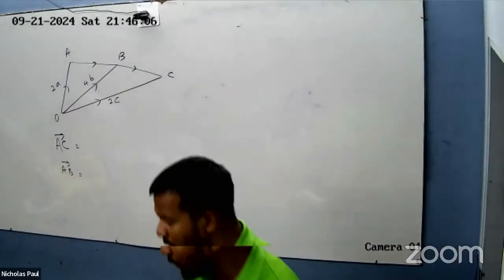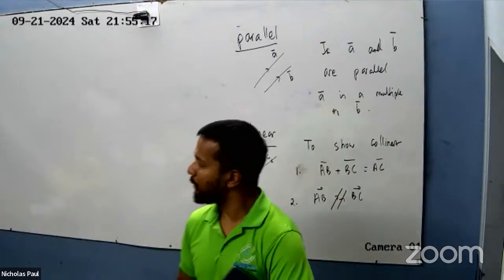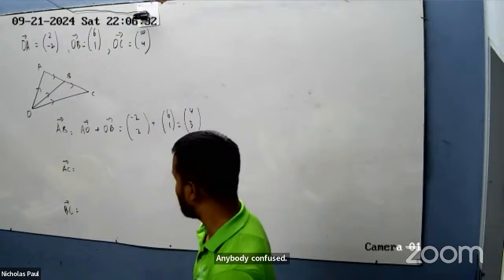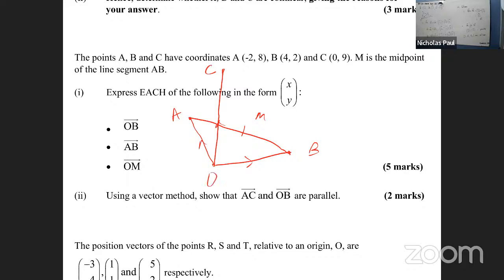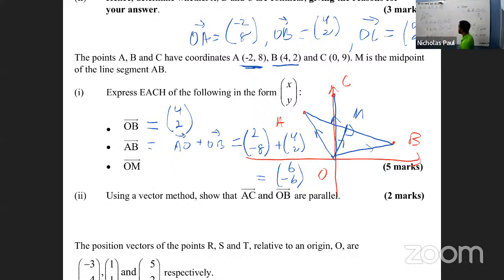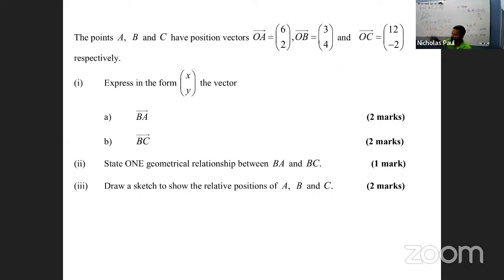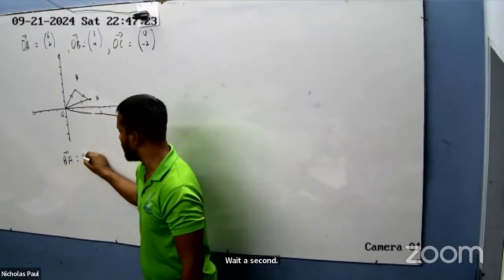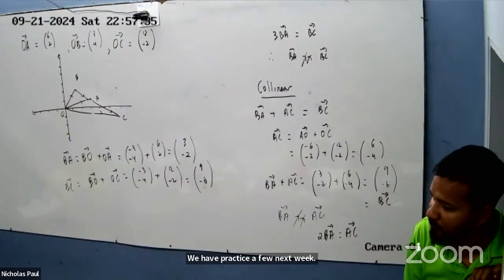CSEC Mathematics Vectors 3